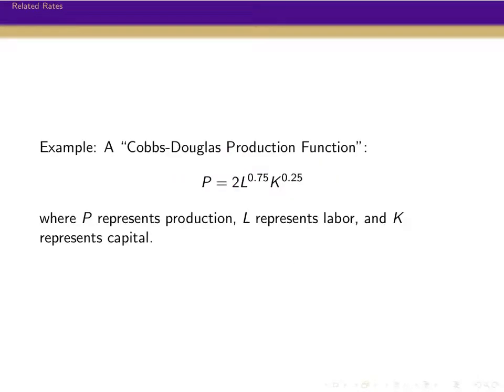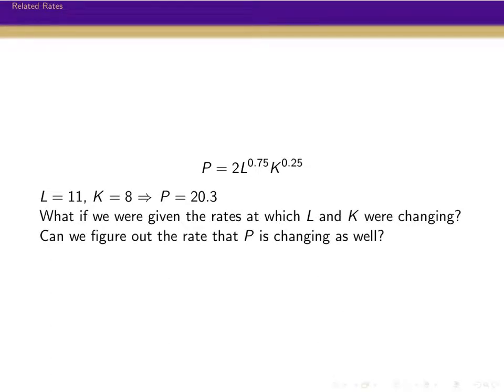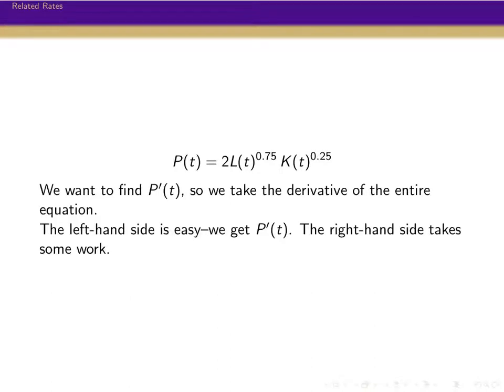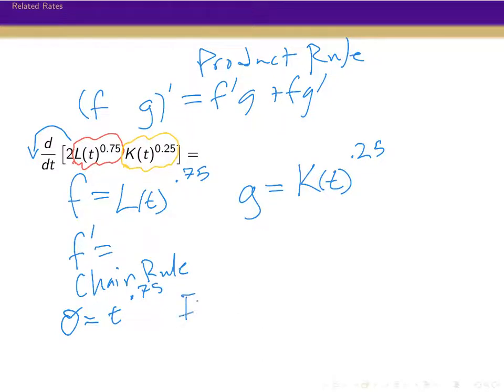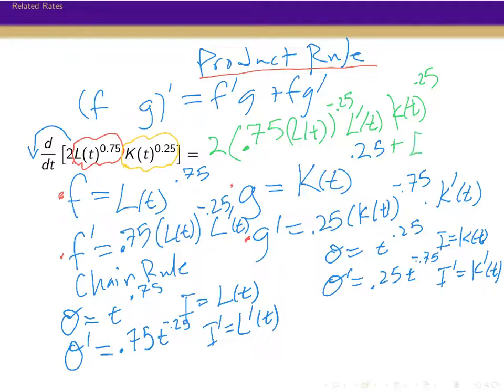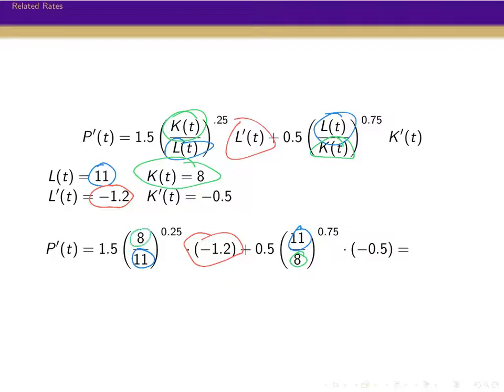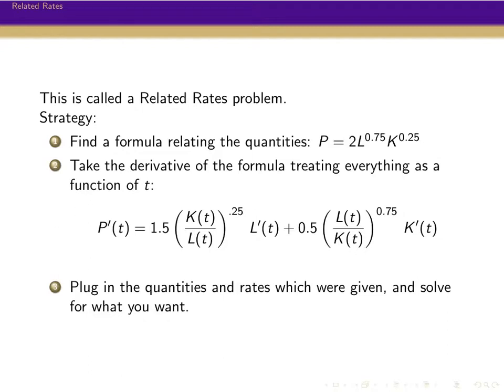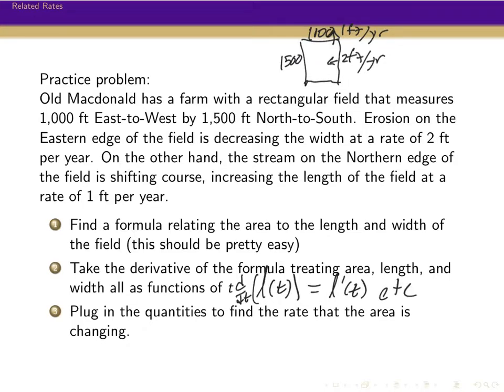205-08 Related Rates